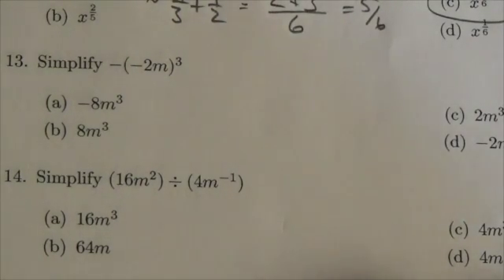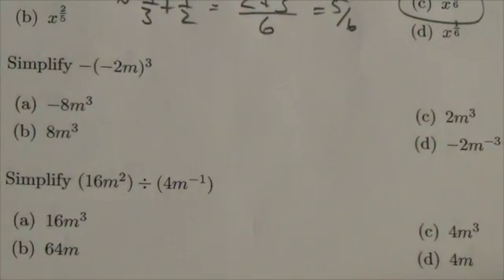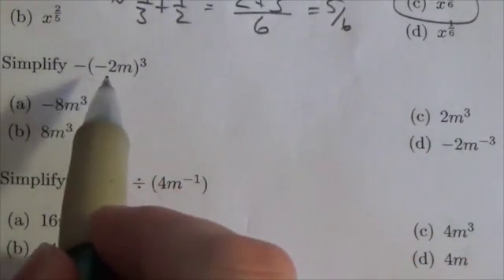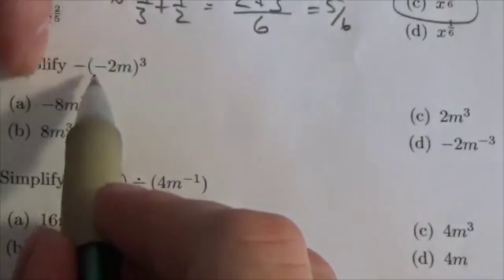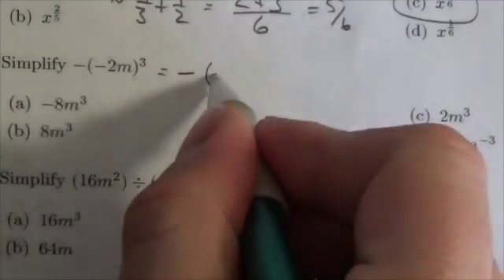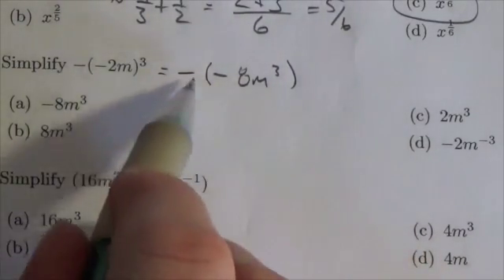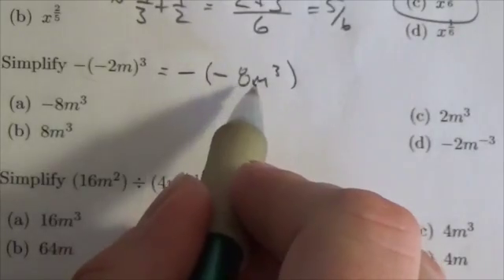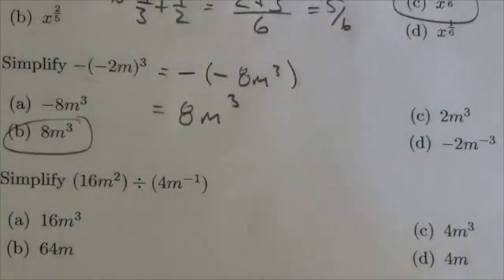Math 10C Exp and Rad MC#13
This video is about powers of negative numbers.